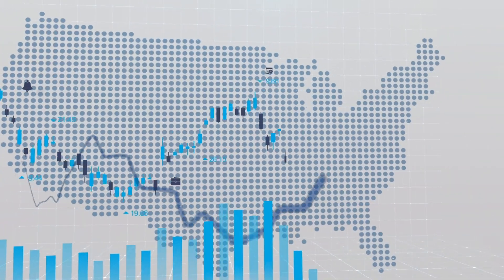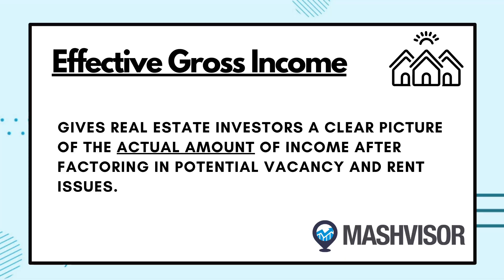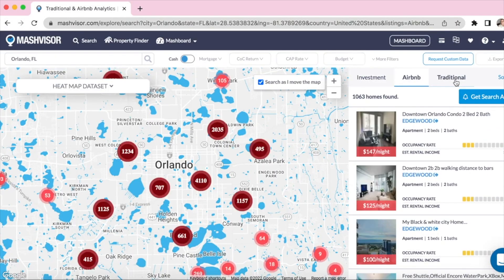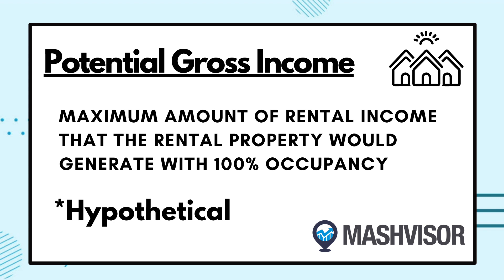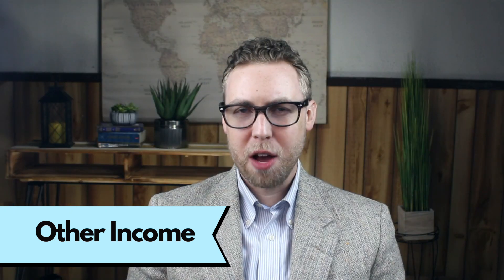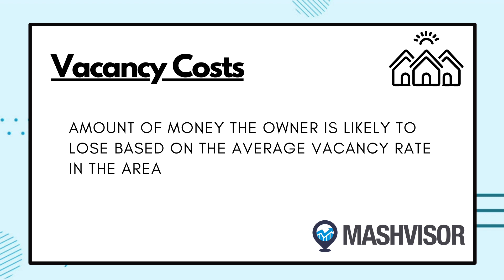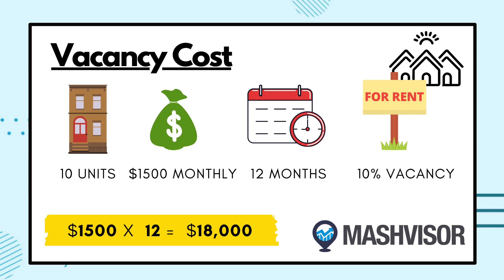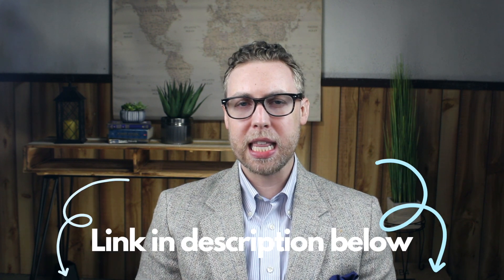Real Estate Investing: How to Calculate Effective Gross Income in Real Estate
Effective gross income is the true amount of income that a rental property is expected to generate. It is the total income expected from all operations of the rental property after an allowance is made for the revenue that is lost as a result of vacancy or unpaid rents.
Learn how to calculate this formula and more!

This video will contain:
-What Is Effective Gross Income?
-Why Is Effective Gross Income Important?
-The Effective Gross Income Formula Components Explained
--Potential Gross Income
--Other Income
--Vacancy Costs
--Credit Loss

As always, Mashvisor helps beginner and seasoned investors find the best areas for investing in both traditional and short-term rental properties. All the listings on the site come with analysis that help you make the best business choice for your investment portfolio.

Join us at Mashvisor!